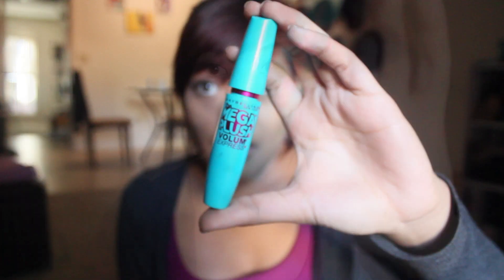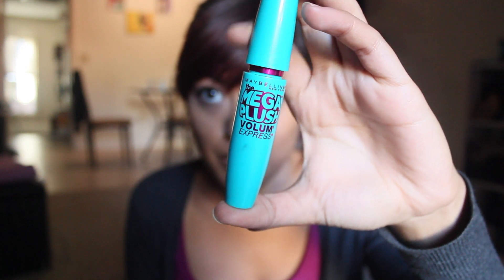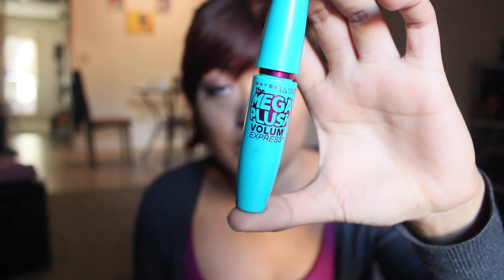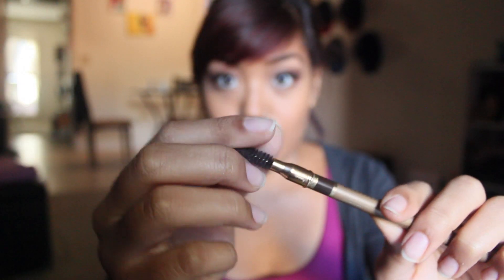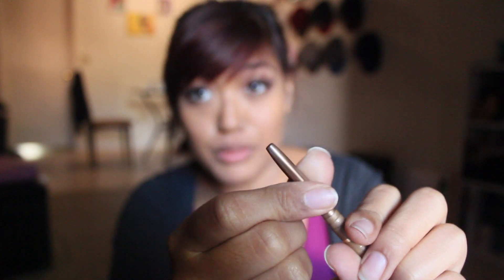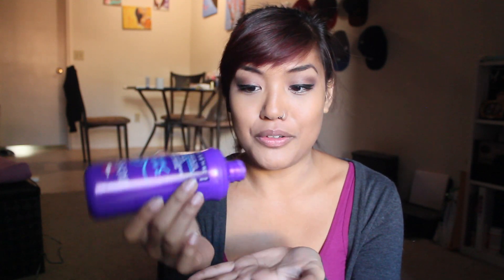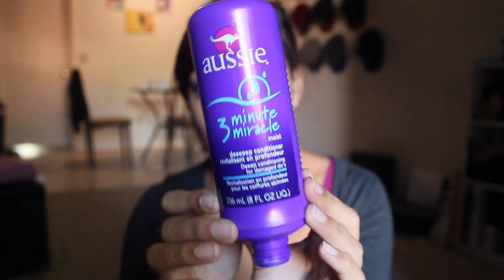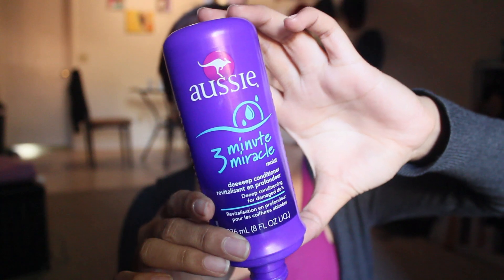Products I've Finished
In which Mo shares products she's recently used up completely!